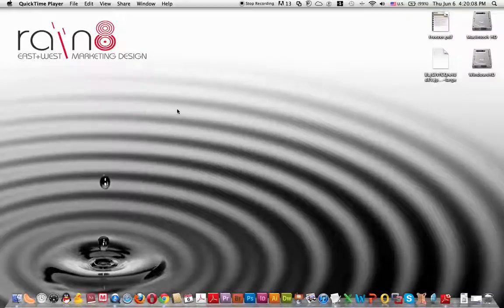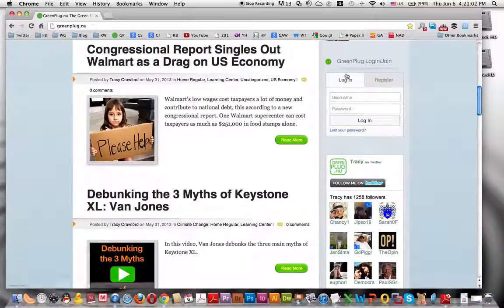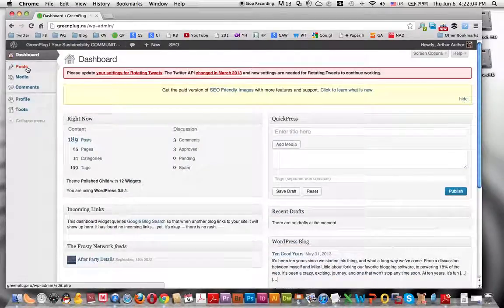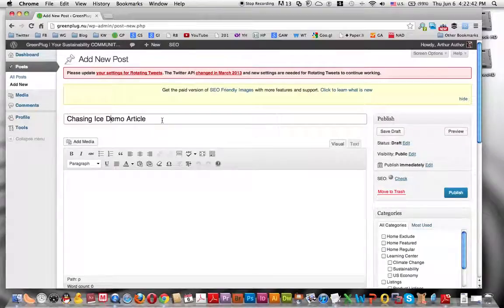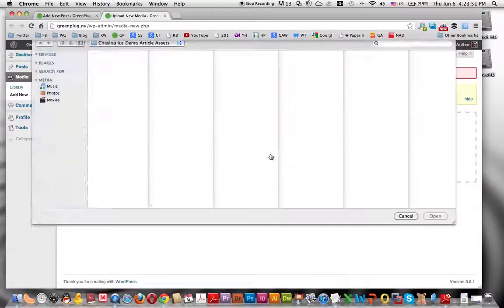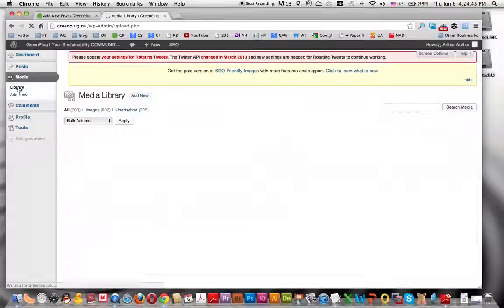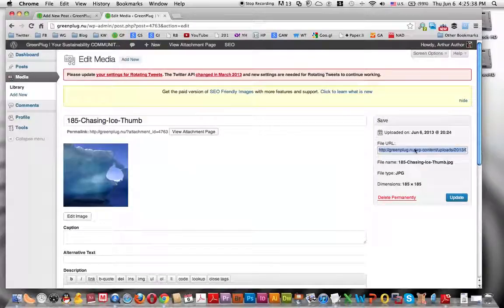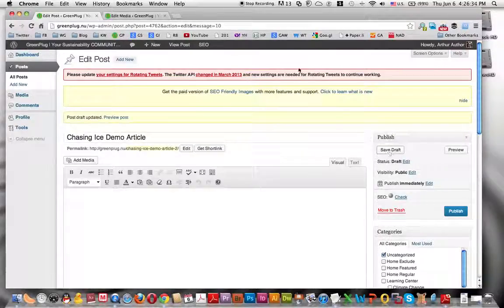Part 3 First Steps for Creating a Post on GreenPlug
This tutorial explains how to create the initial post.